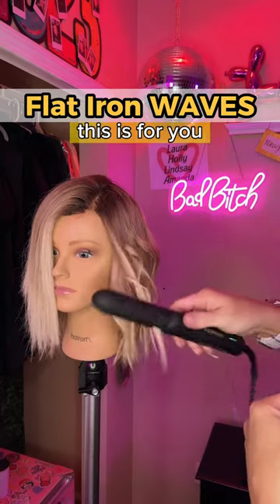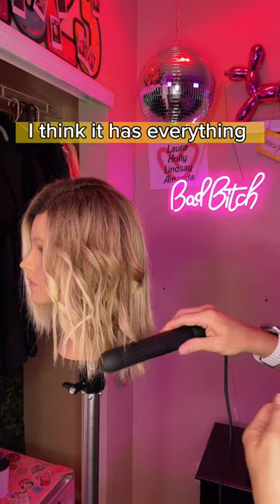💕 Waves on Short Hair 💕 (subscribe 🙏)